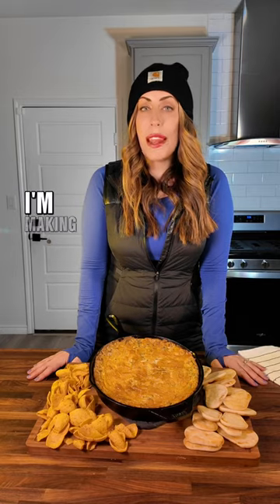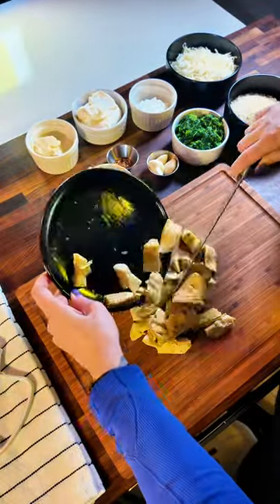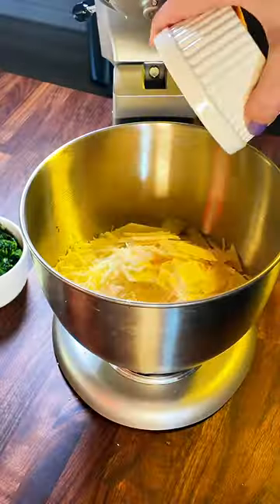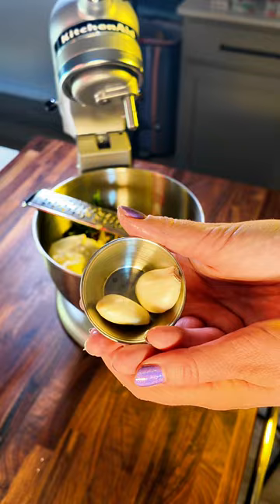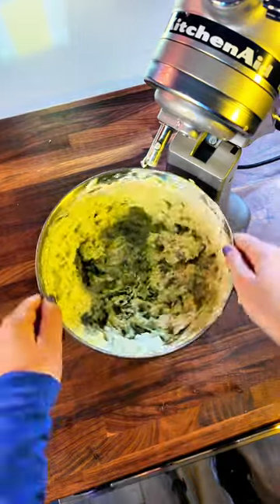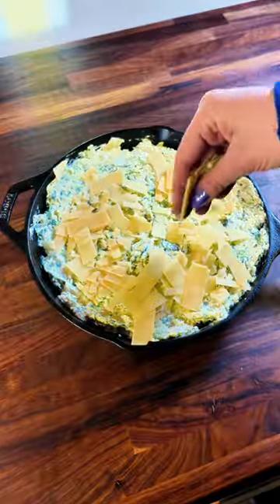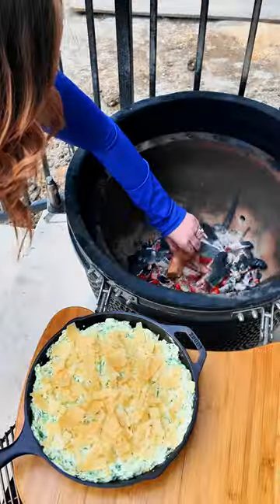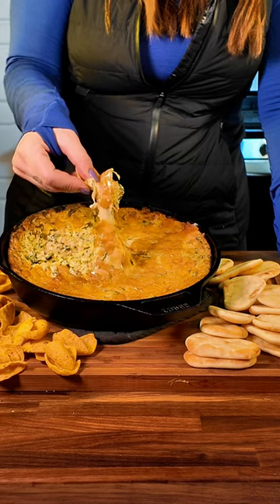The BEST Smoked Spinach and Artichoke Dip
Brace yourselves for the ultimate Super Bowl snack: Spinach and Artichoke Dip straight outta the Asado Smoker! 🔥🏈 We're giving this classic a twist by smoking wood chunks, bringing that irresistible smoky flavor to the creamy, cheesy goodness of the dip! Get ready to give your Super Bowl party spread a serious upgrade!